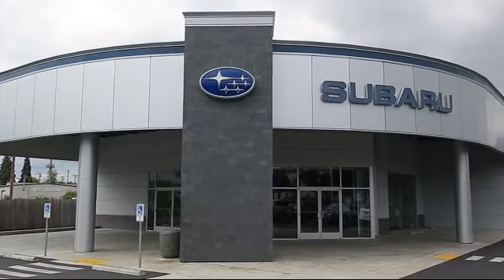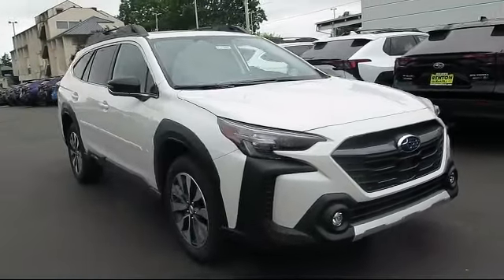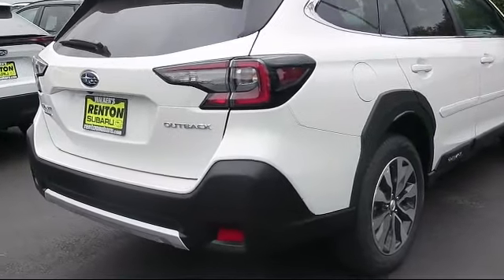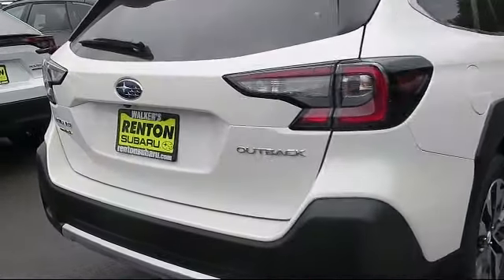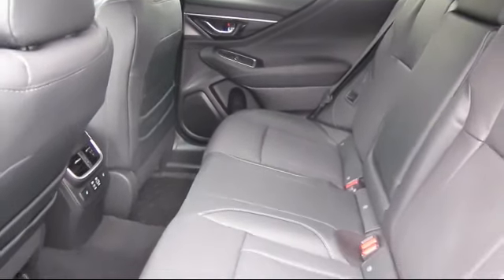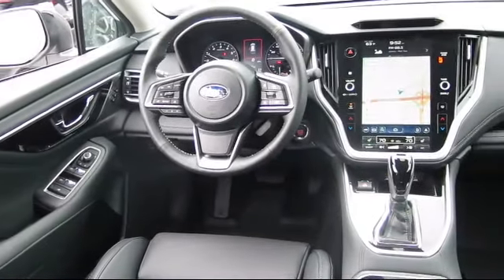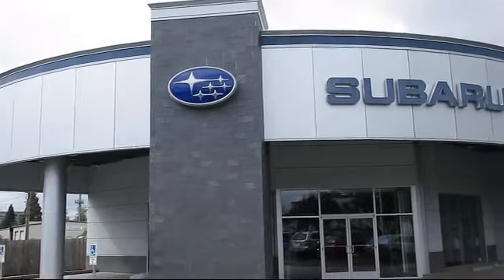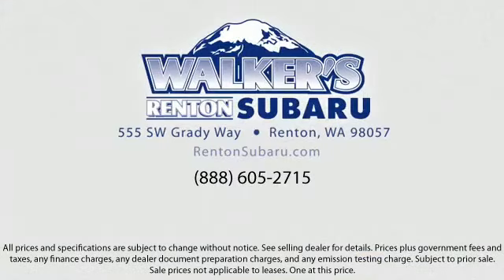2025 Subaru Outback Limited Seattle Bellevue Renton Kent Auburn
2025 Subaru Outback Limited Stock Number: WS7392 Vin:4S4BTANCXS3112696.